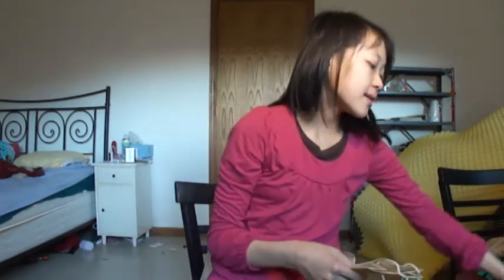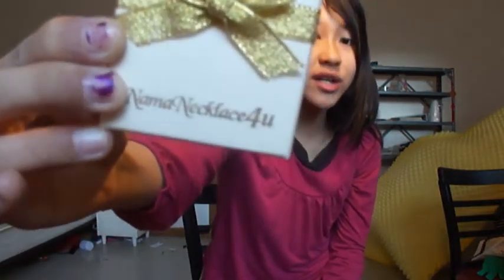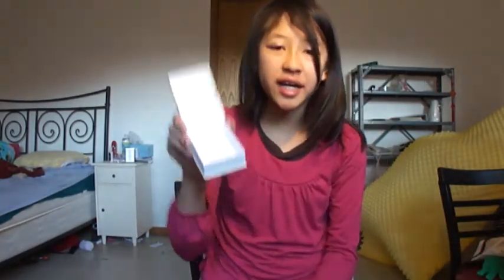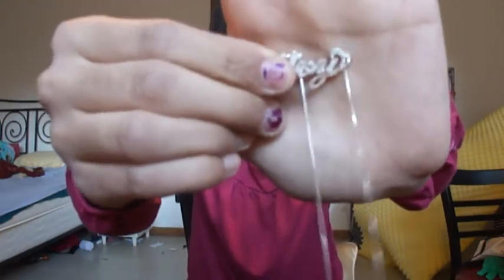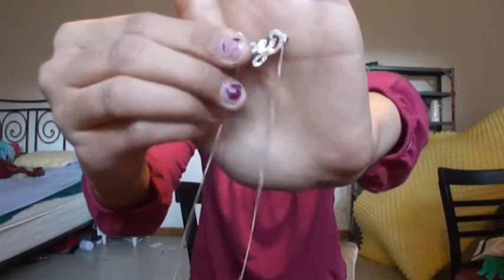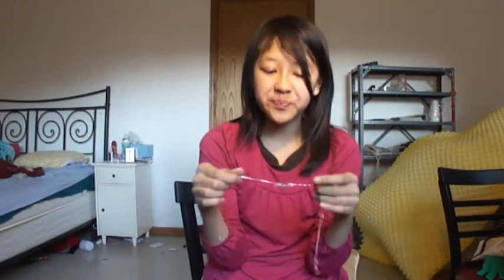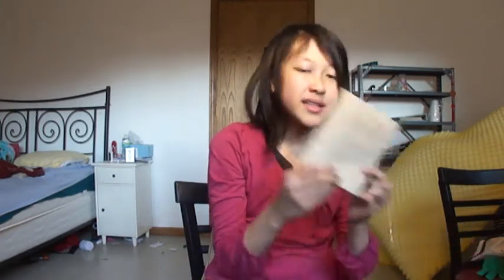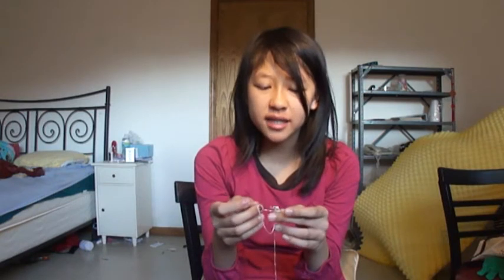A Beautiful Gift for ANY Occasion! Namenecklace4u Review!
READ:
Name Necklace Instructions:
1. One name or word per pendant.
2. One capital letter per pendant.
3. The Pendant and Chain Made of 0.925 Sterling Silver.
4. See your prefer Chain Length in this Page.
"A wonderful company by the name namenecklace4u.com that make personalized jewelry. their Name Necklaces come in many designs from diamonds to Swarovski stones, Yellow and white gold designs. Love and special gifts Name necklaces."

Sorry my hair looks really weird, but I was trying to pull it back! I LOVE this company (: